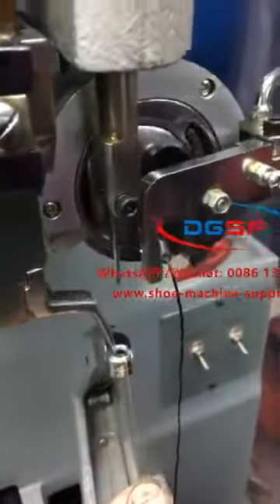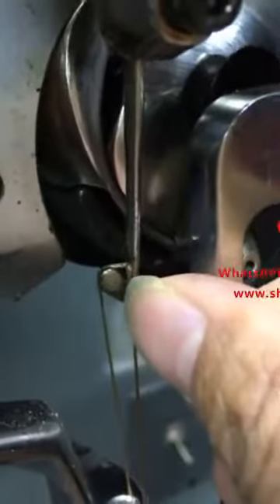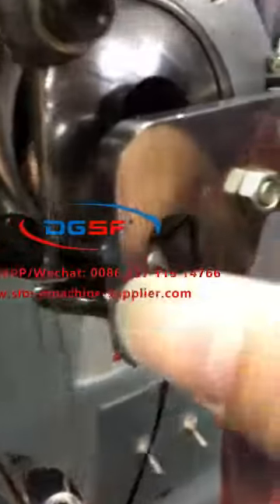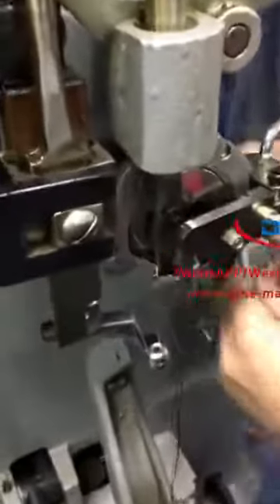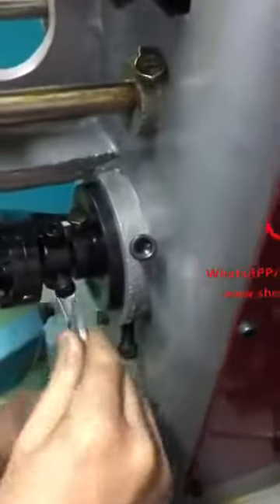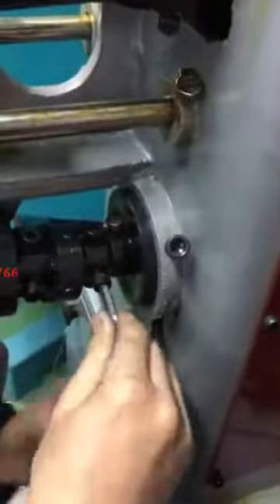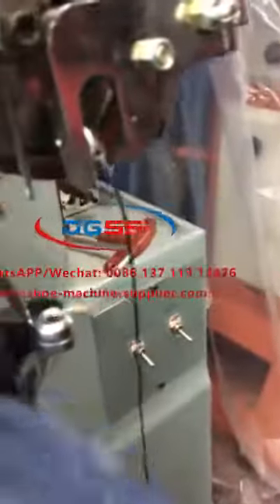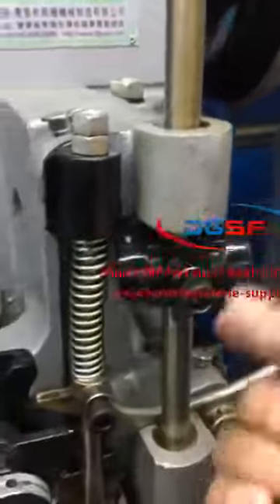Shoe Making Machines | Sewing Machines | Footwear Making Machines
DGSF TECH CO.,LTD

Company Address :    No.334, Huan Guan Kuai Su Road, Houjie Town, Dongguan City , Guangdong Province,China

Company profile:

DGSF Shoe Machinery Group was founded in years of 1993,located in the world manufacturing city - Dongguan, own 50,000 square meter workshop .

With DGSF and LUXIN total 2 famous brands in shoes making machinery industrial field,manufacturing up to 12 series products .

We have made more than 1500 successful cases of planning production site for our customers, and provided the whole production line equipment .
Quality first, Customer foremost is our business philosophy !